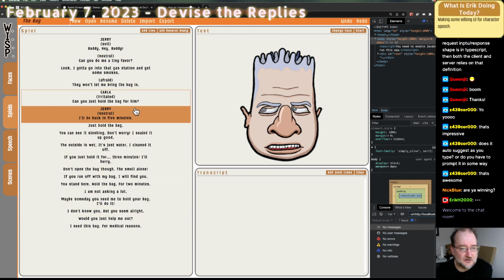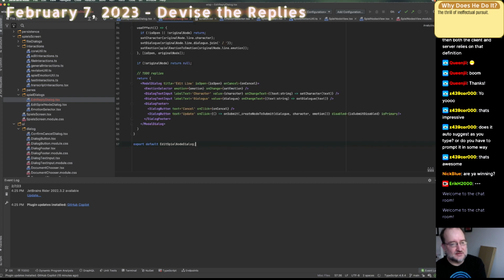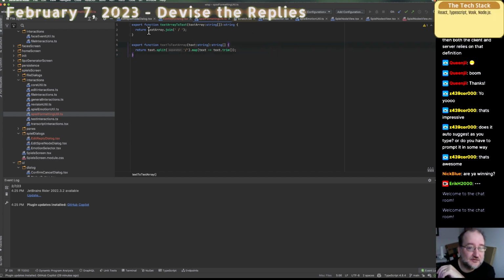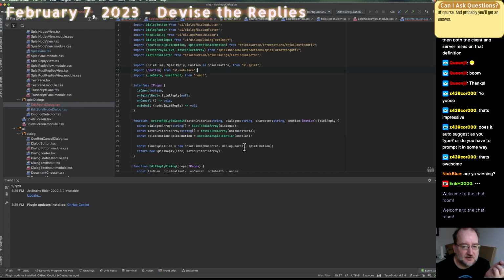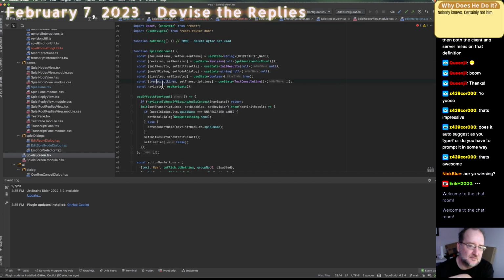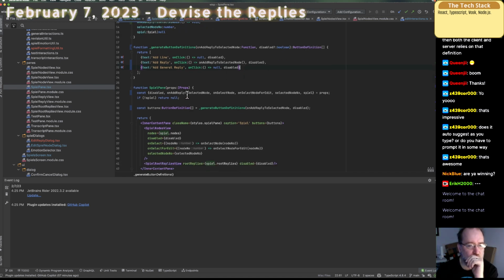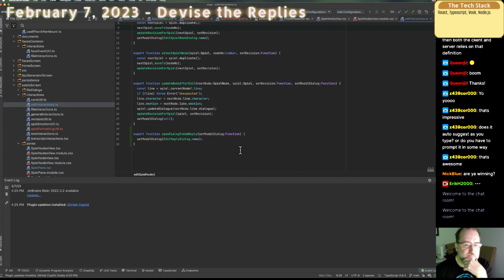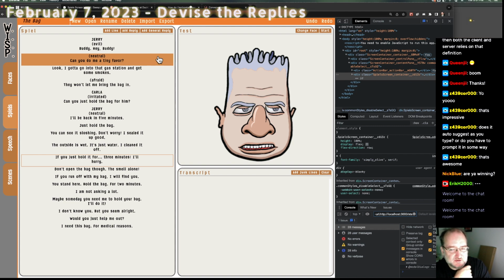We can edit dialogue.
I demo the new dialog box that lets you edit character lines. And then I work on some refinements to it.  Github Copilot is my copilot for this session. (as opposed to dogs or God) -- Watch live